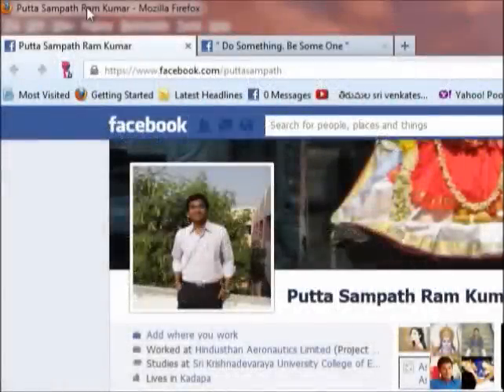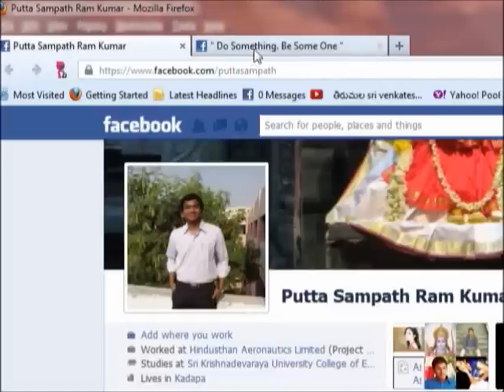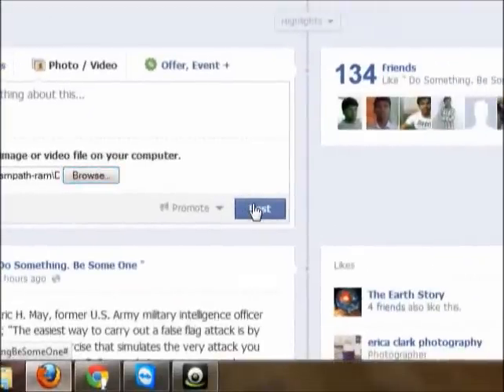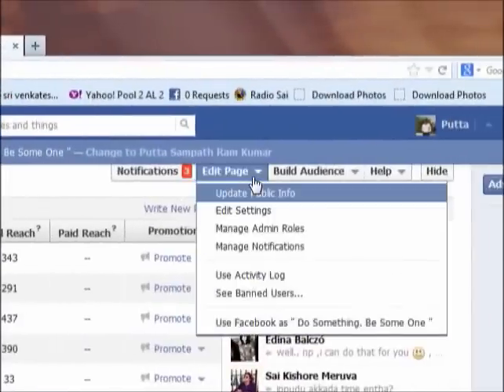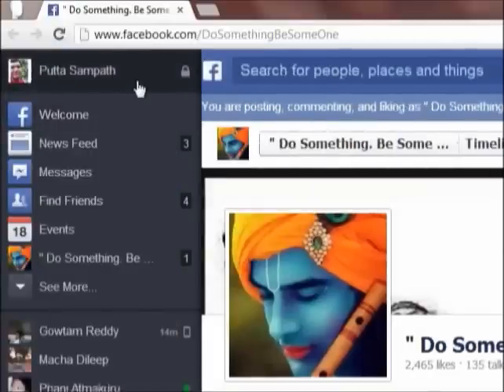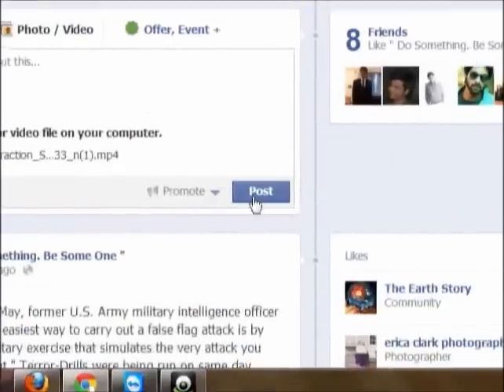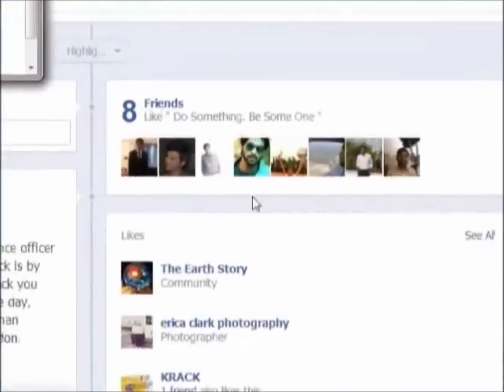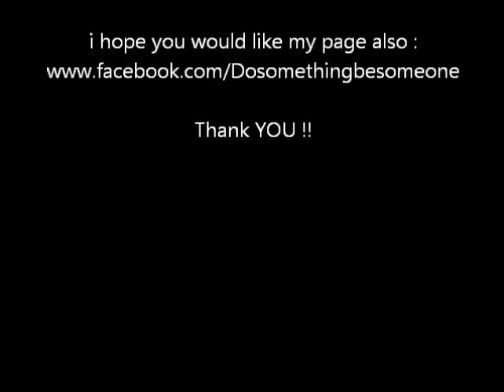Unable to Upload Video to Facebook Page , being Striken with Copyright Infringment- Resolved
and my original profile from where i couldn't upload due to this infringement act
and the currentprofile from which i am uploading videos to this